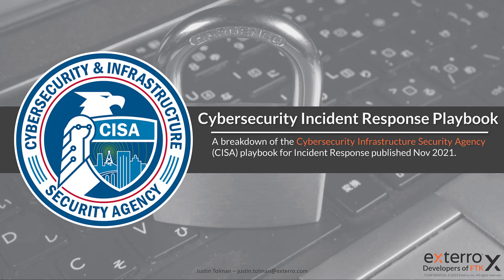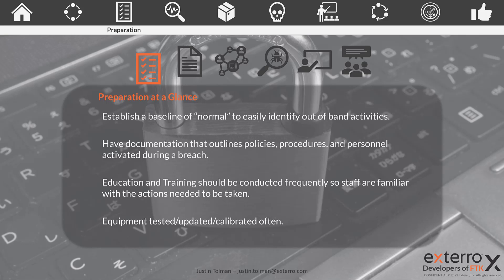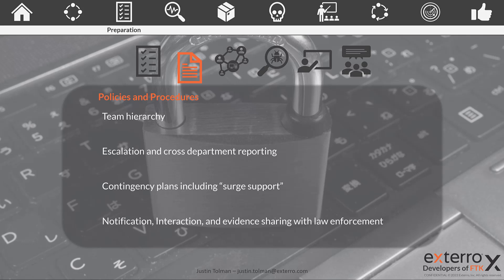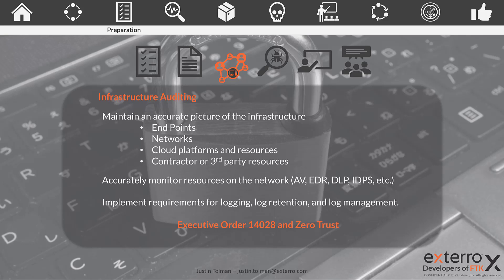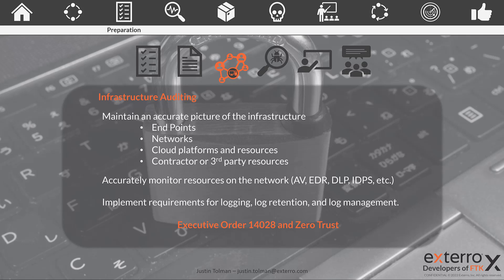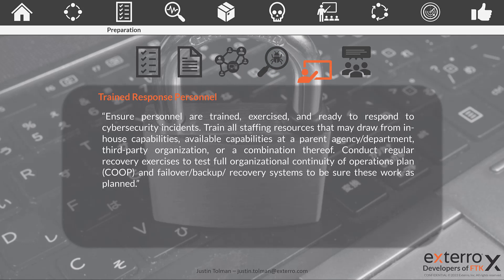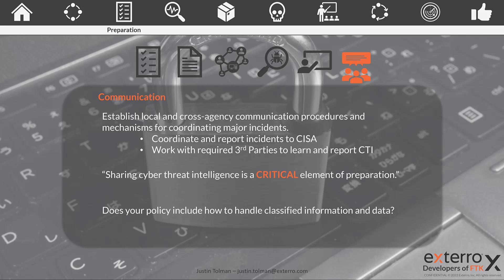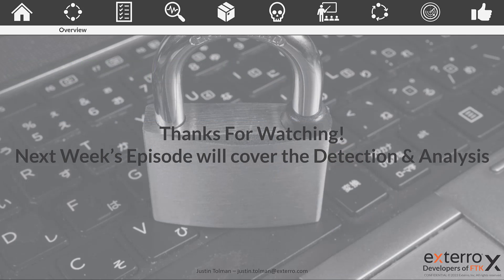CISA Cyber security Incident Response Playbooks - Episode 2 - Preparation Phase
This series takes a look at the Cybersecurity and Infrastructure Incident Response and Vulnerability playbook. This playbook, released in November 2021, provides an outline of how all FCEB agencies should implement their incident response plans. This eight-episode series will look at each section of the playbook and break out the important considerations for each.

In the second episode of the series, we break down the Preparation Phase of the playbook. We address the three P’s of Preparation: Policy, Procedure, and People and the associated tasks and responsibilities for each of those. Are you documenting cyber threat intelligence? Training your incident response teams, and frequently testing SOAR, SIEM, and Forensic software and Hardware? You should!